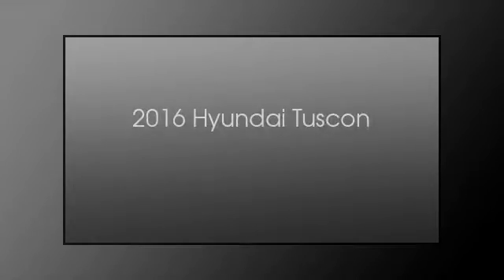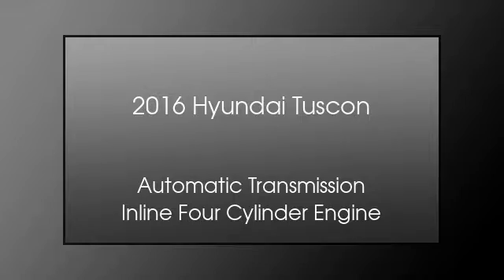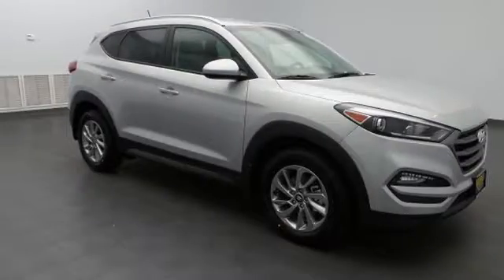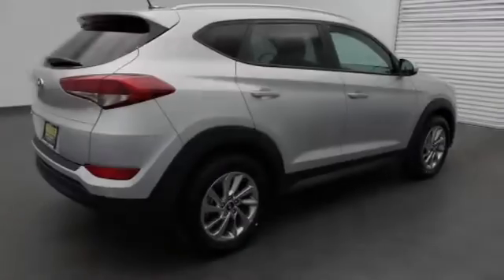2016 Hyundai Tucson